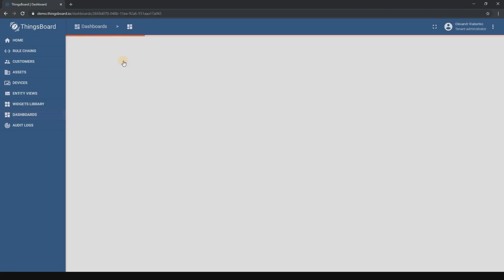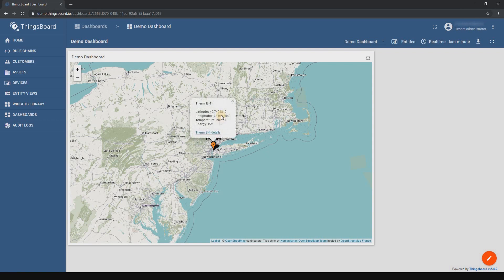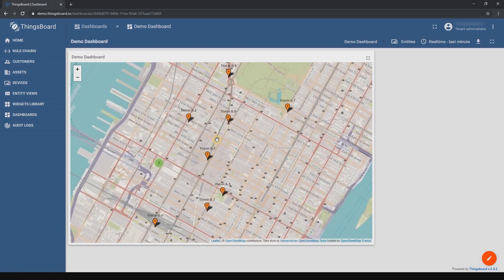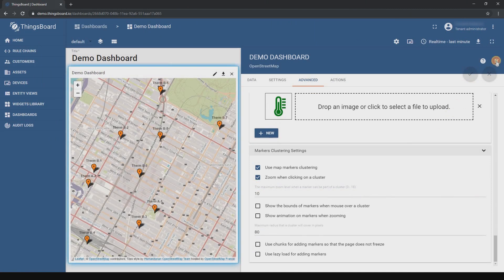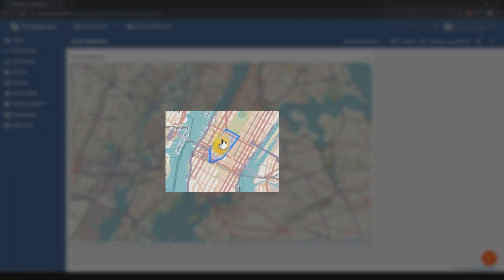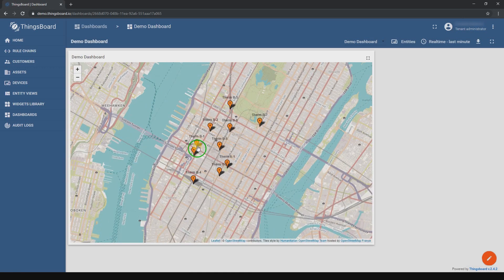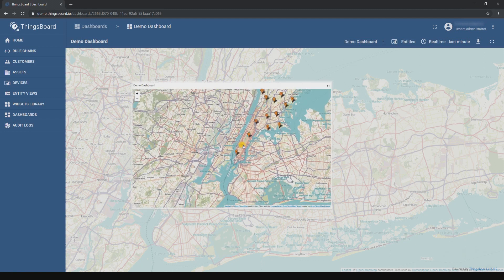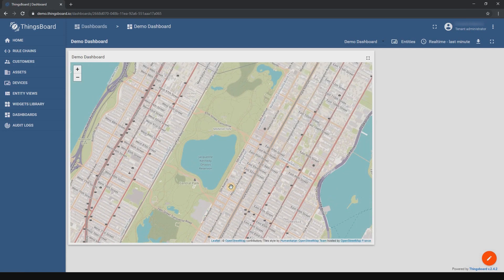ThingsBoard Map widget configuration guide. Part 2 — Clustering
From this video you will find out:
- what does markers clustering mean?
- what are the typical use cases for clustering feature?
- how to configure the clustering?

Hints to the video:
00:26 — how to enable clustering
01:55 — zoom level vs clustering setup
04:35 — how to avoid lagging while rendering markers on a map.